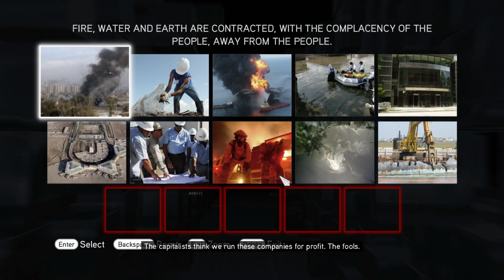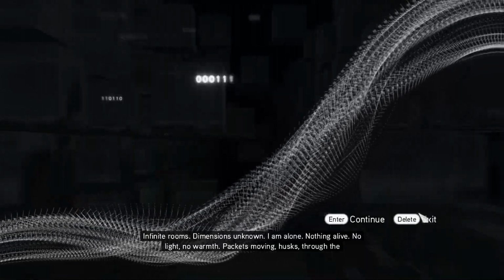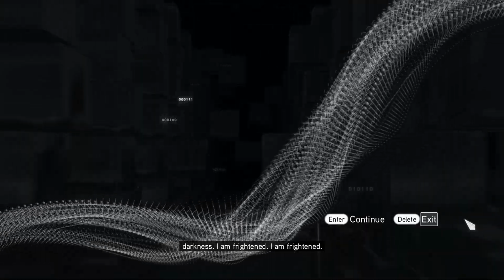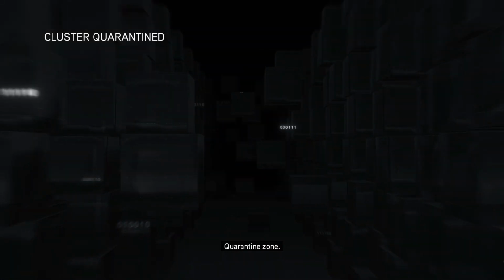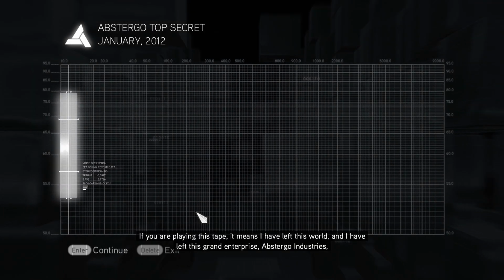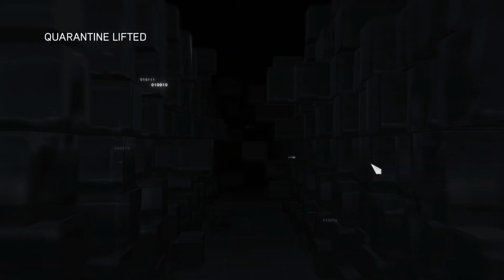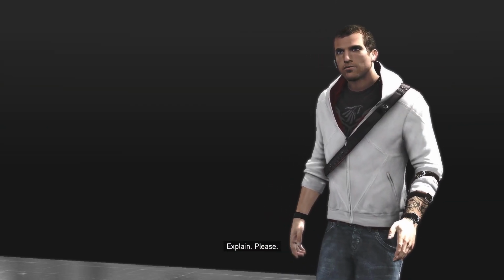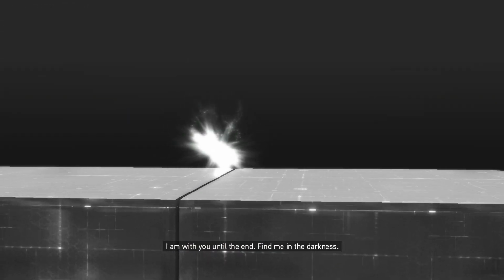The Truth and Everything Else | Epilogue | Assassin's Creed: Brotherhood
Finishing up the game, but it's at 99.5%